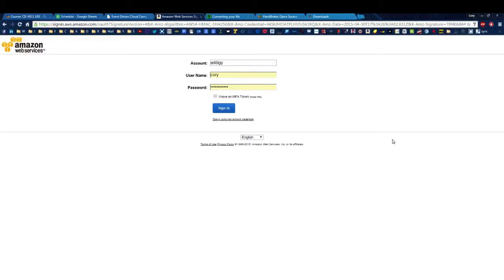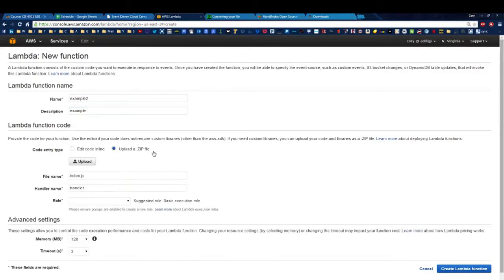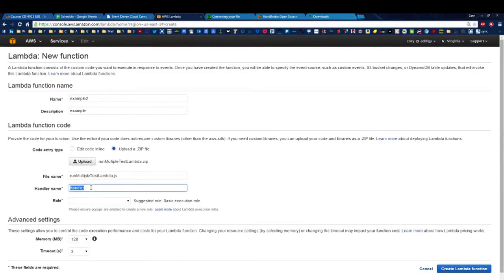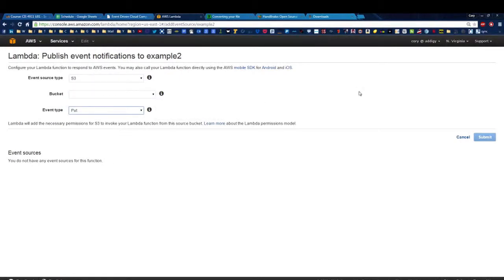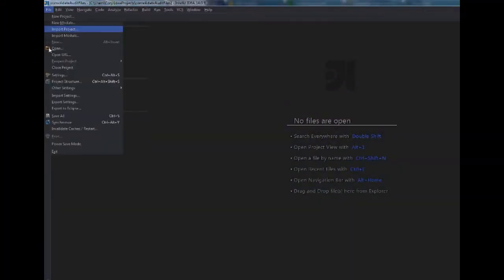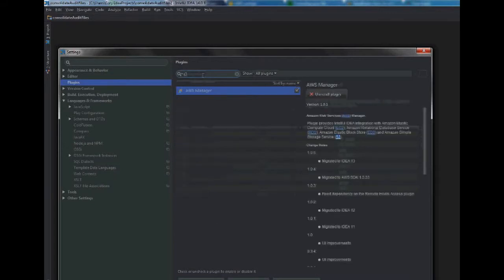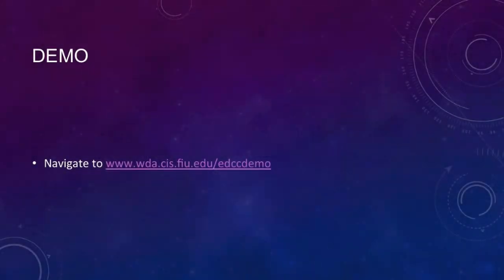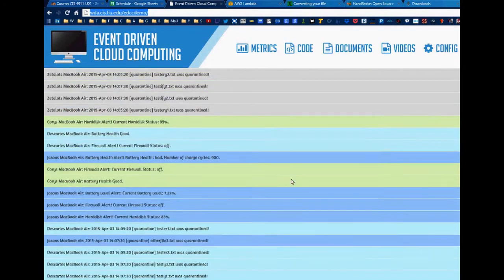FIUSCIS-SeniorProject-2015Spring-EDCC-UserGuide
CIS 4911 Senior Project (U01)
Event Driven Cloud Computing
Cory McAn